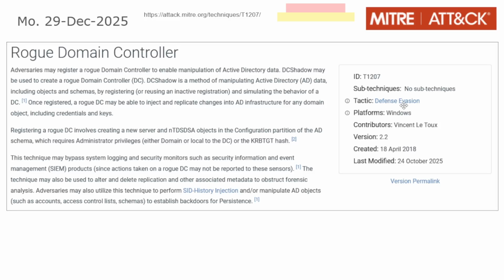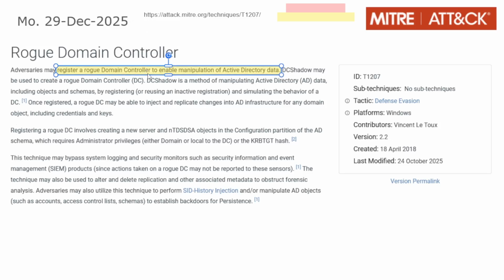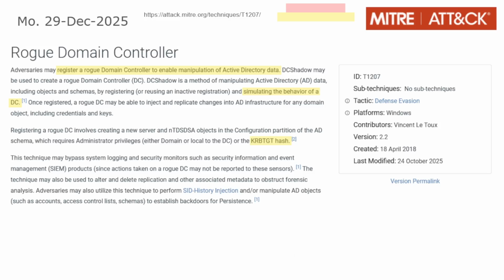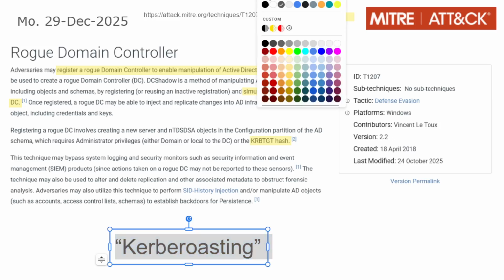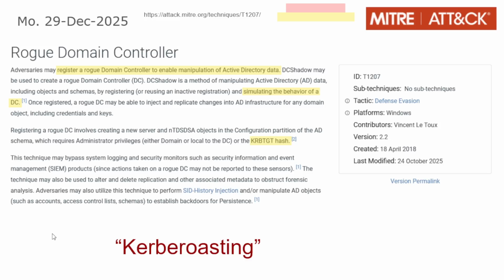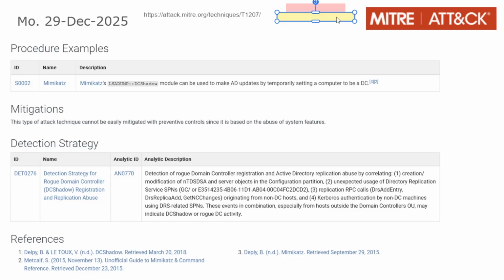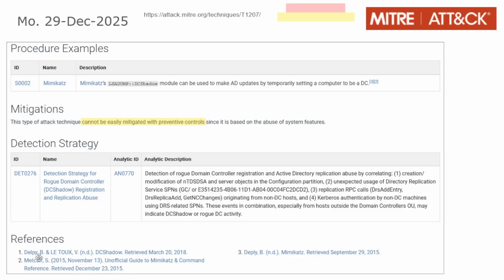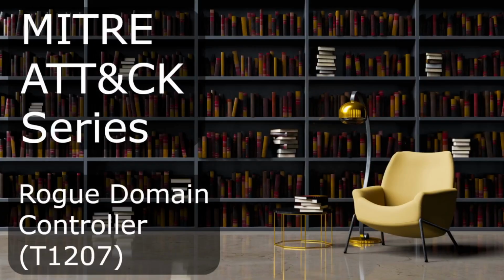MITRE ATT&CK Series - Rogue Domain Controller (T1207)